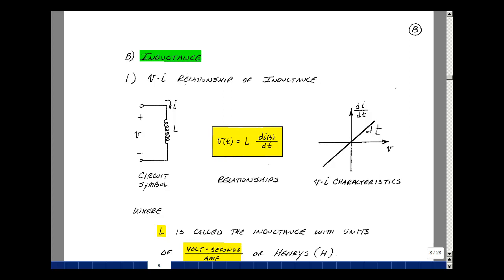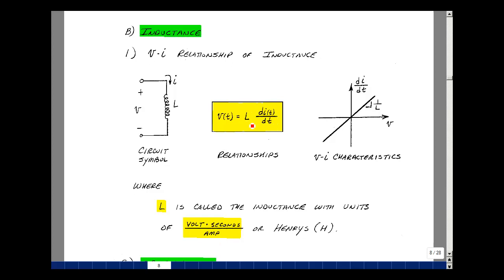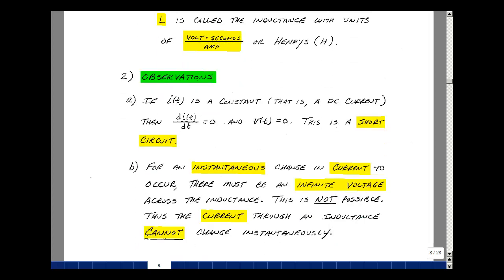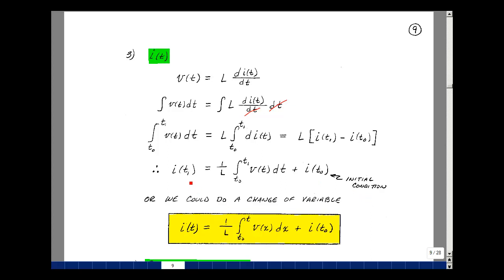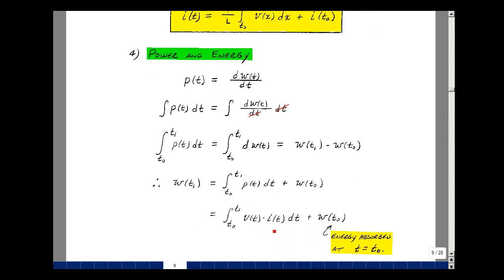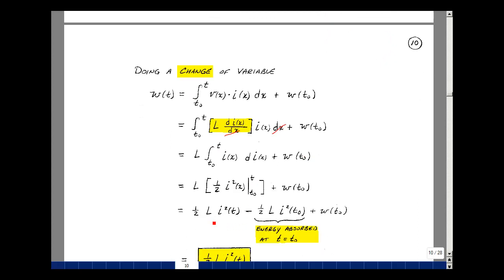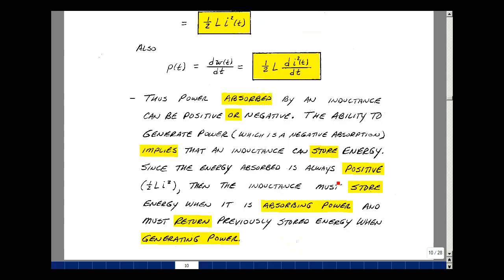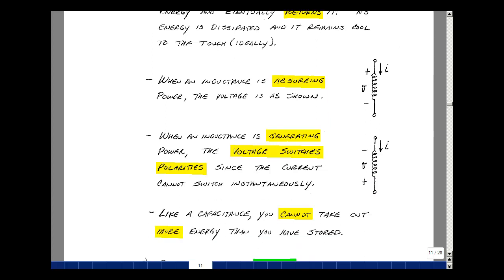ECE345msu: Chapter 5 - Inductance and its Properties